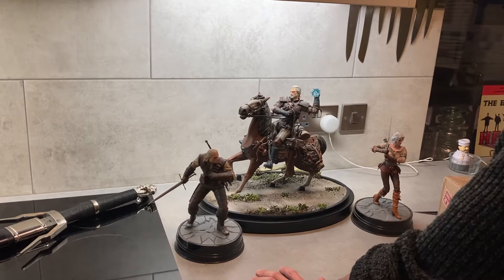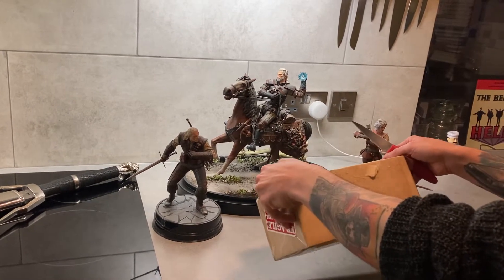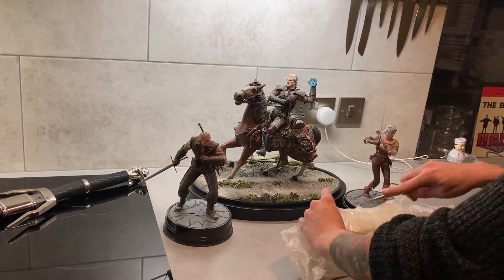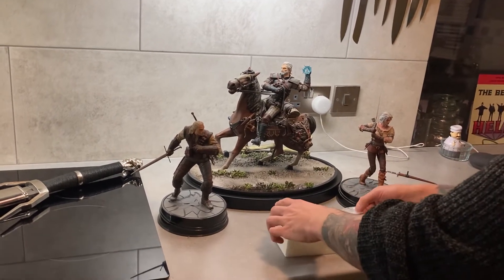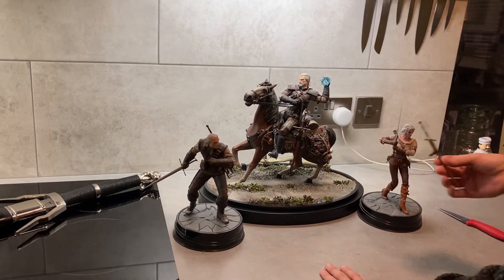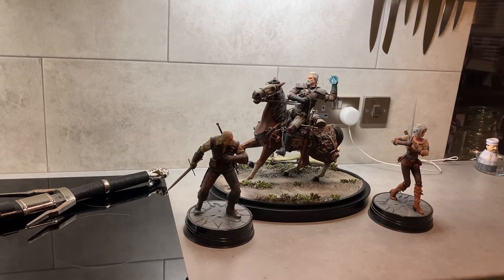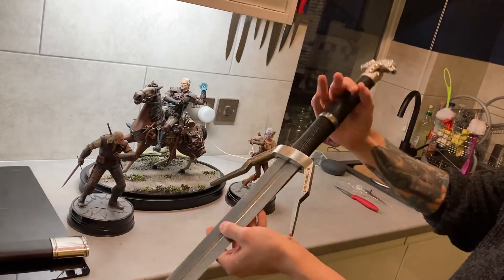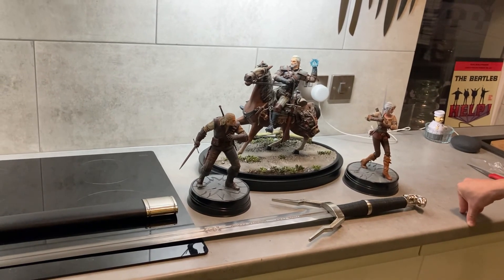The Witcher, Geralt and Roach statue Update. Plus damascus steel sword review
An update from my last video on the Dark Horse Direct statue plus a quick review of a sword from the guys at Raven Forge